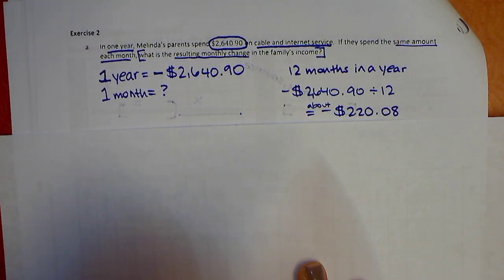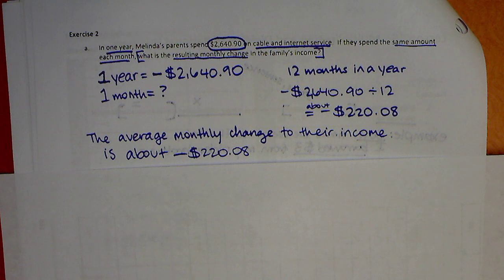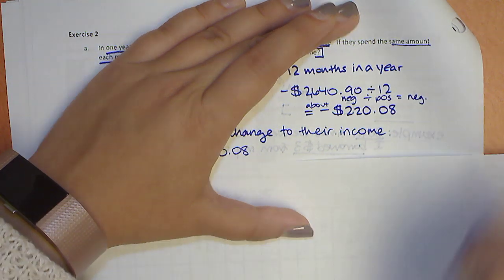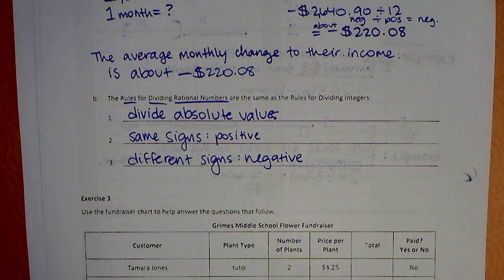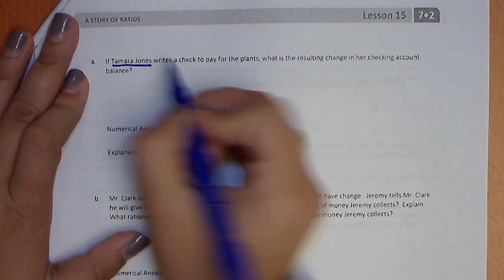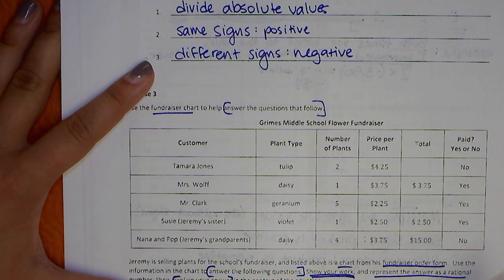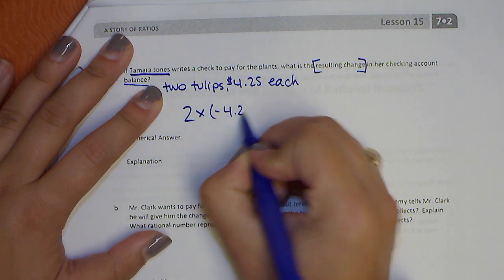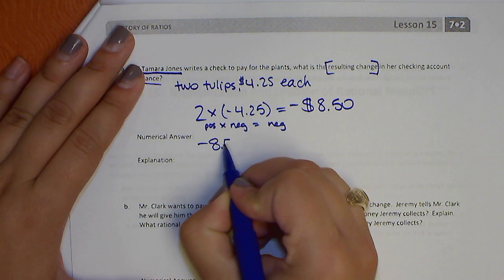10/21 Notes 4/4